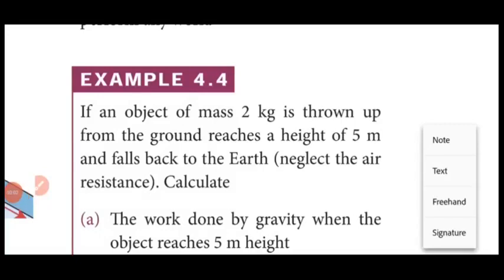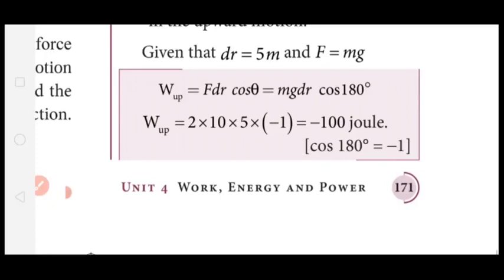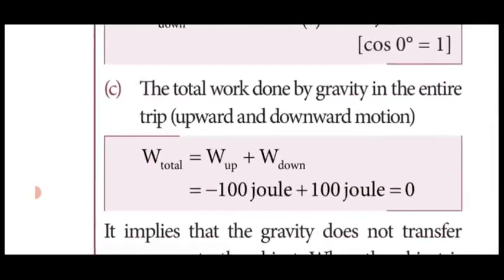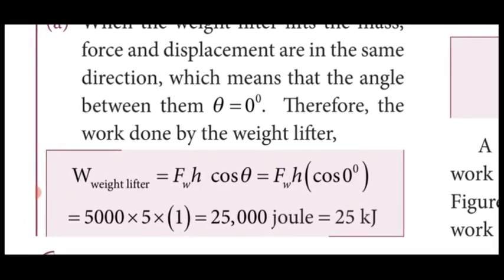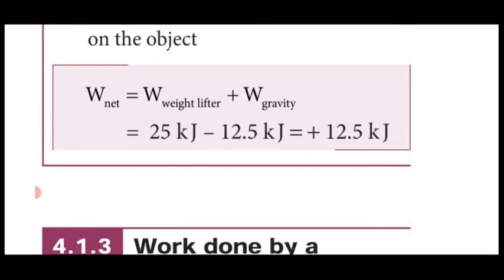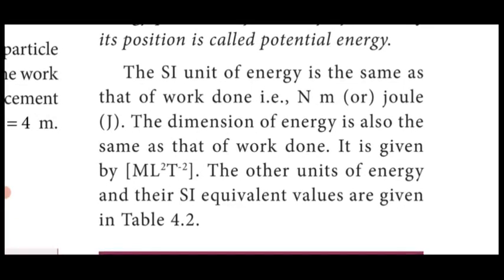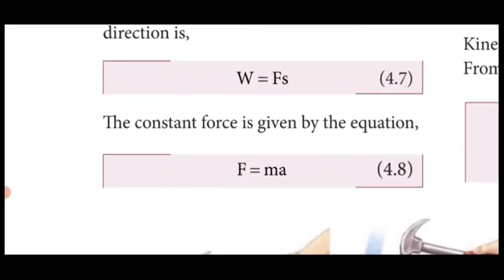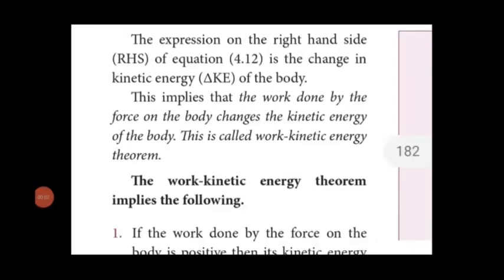Unit-4,Work, Energy and Power